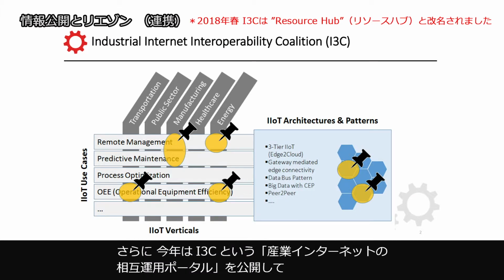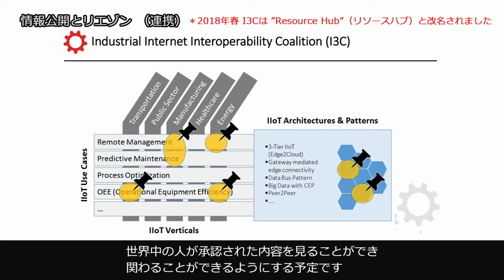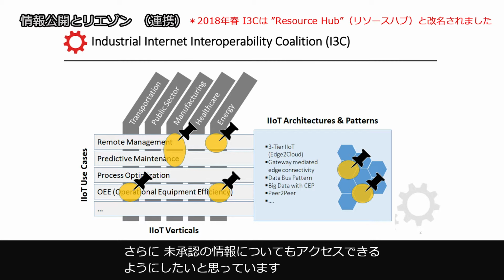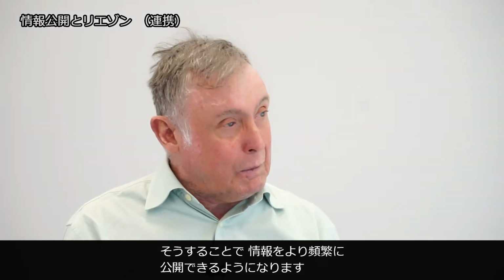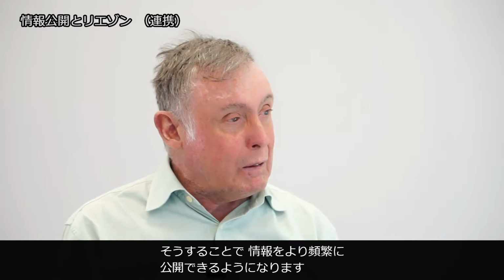【第2部】日本企業もIIC(インダストリアル・インターネット・コンソーシアム)で活躍中 - 東陽テクニカ (2/4)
IIC(インダストリアル・インターネット・コンソーシアム) CTO、Stephen J. Mellor氏と、東陽テクニカ参事、二上貴夫の対談。IICでは日本企業も活躍しているようです。IICは、企業間の“リエゾン(連携)”だけでなく、異なる分野・産業間の“リエゾン(連携)”を推奨し、異産業での共通項から斬新なシステム設計を行う新手法を提案しています。